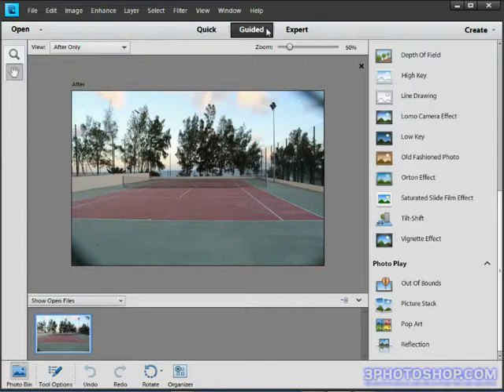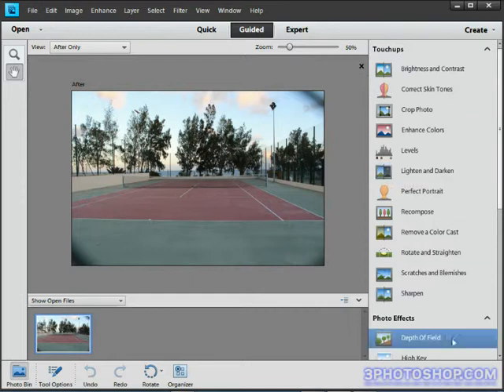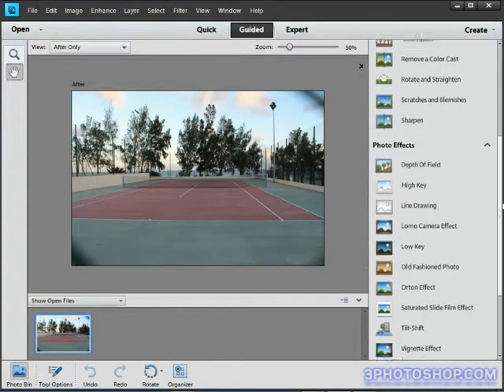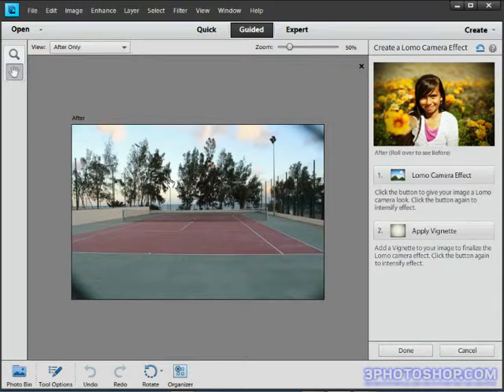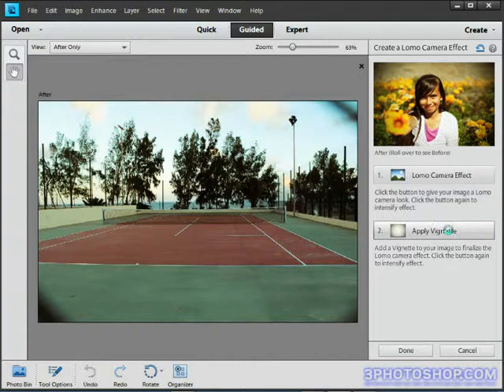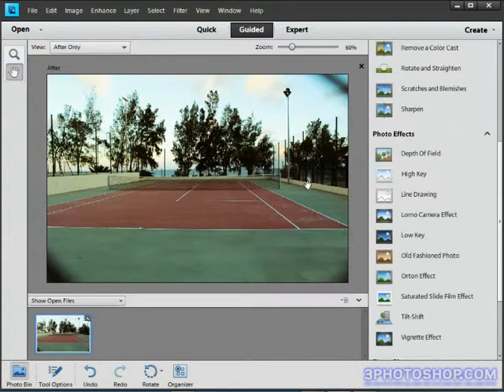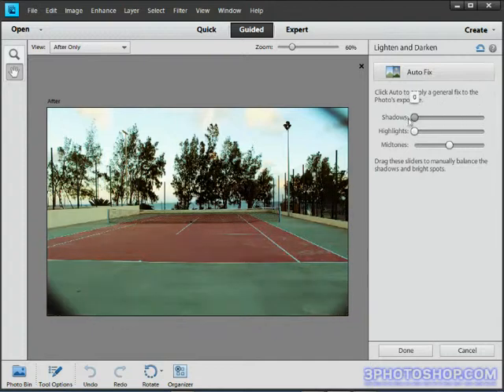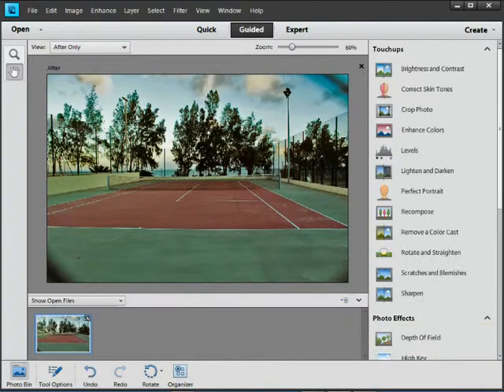Exploring the Guided Mode of Photoshop Elements 11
The 'Guided' mode is a great place to start if you're new to Photoshop Elements because it offers some interesting and common effects in a simplified, guided panel. We'll take a tour around the workspace and I'll familiarise you with the controls and options so you can get the most out of it. We'll then direct our attention towards a few specific effects, namely the 'Lomo Camera' effect, the 'Lighten & Darken' sliders, and we'll finish up by adding a vignette.